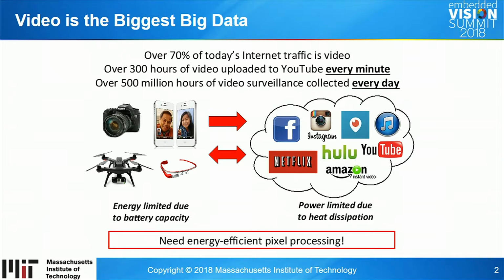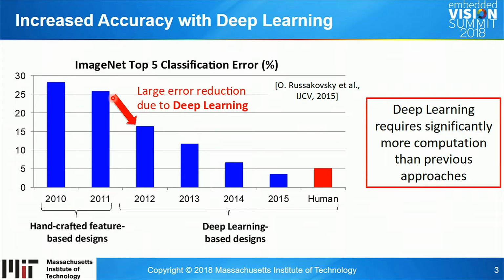MIT's Vivienne Sze Explores How to Efficiently Map DNNs onto Processor Architectures (Preview)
For the full version of this video, along with hundreds of others on various embedded vision topics, please

Vivienne Sze, Associate Professor at MIT, presents the "Approaches for Energy Efficient Implementation of Deep Neural Networks" tutorial at the May 2018 Embedded Vision Summit.

Deep neural networks (DNNs) are proving very effective for a variety of challenging machine perception tasks. But these algorithms are very computationally demanding. To enable DNNs to be used in practical applications, it’s critical to find efficient ways to implement them.

This talk explores how DNNs are being mapped onto today’s processor architectures, and how these algorithms are evolving to enable improved efficiency. Sze explores the energy consumption of commonly used CNNs versus their accuracy, and provides insights on "energy-aware" pruning of these networks.